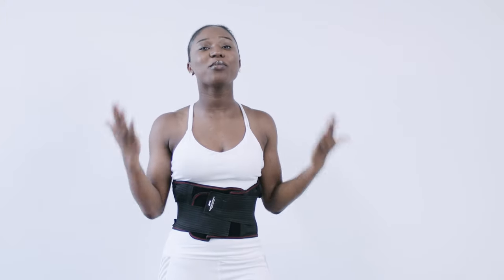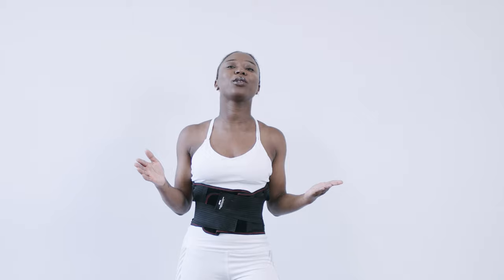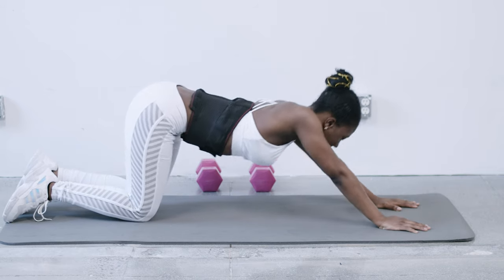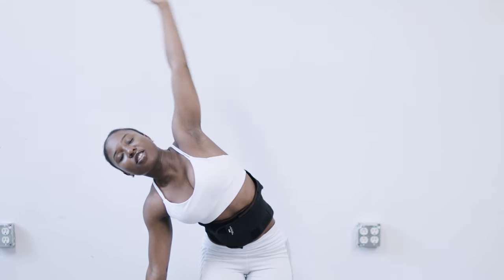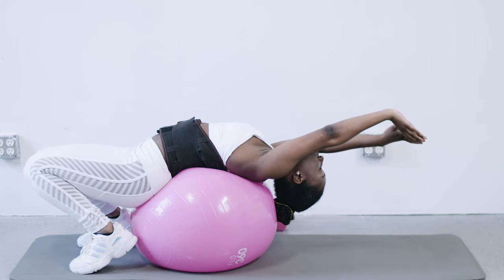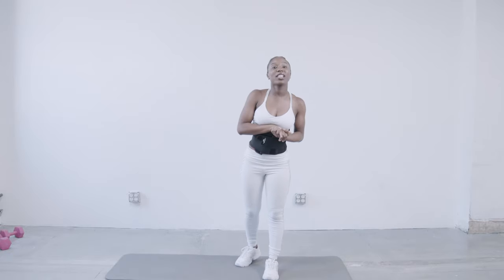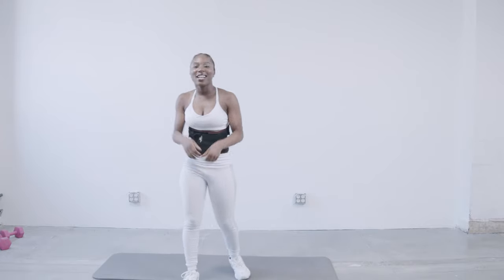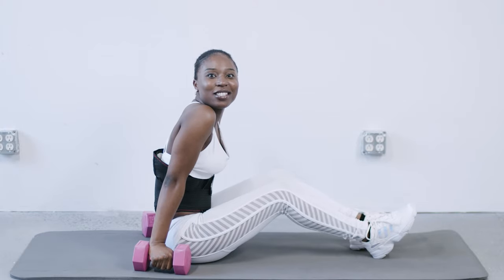ABS WORKOUT - Full Video (2020 FITNESS CAMPAIGN)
TK-Fitness has developed a set of new abs workouts for beginners and workout professional to burn belly fat faster

Sonie Visual Media Inc..

CREW
Director/Producer: Mohammed Sonie
Camera Opp: Luis Naxitto
Color Grading (Post-Prod): Umut Gundogdu